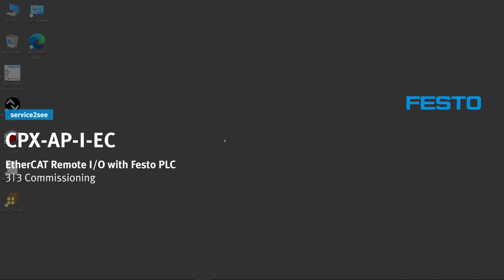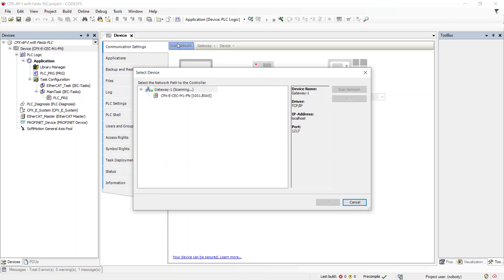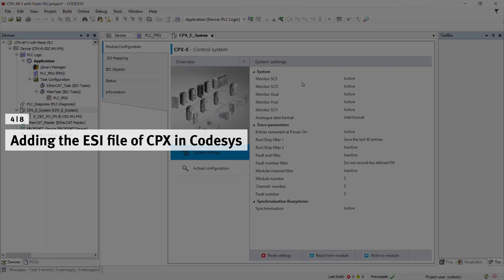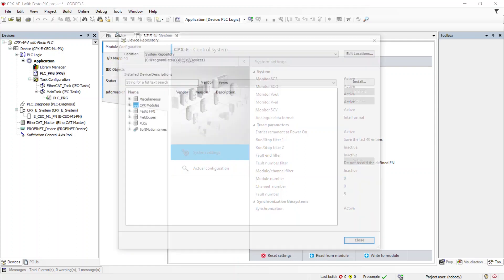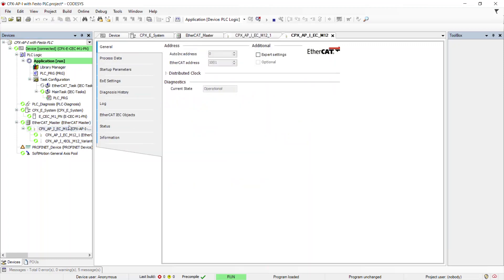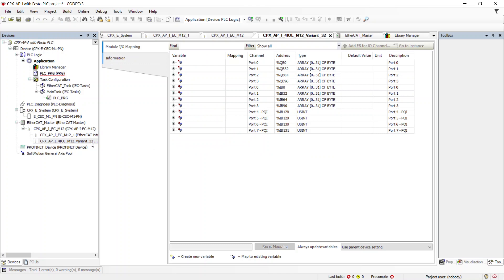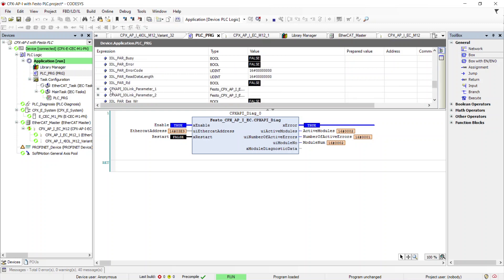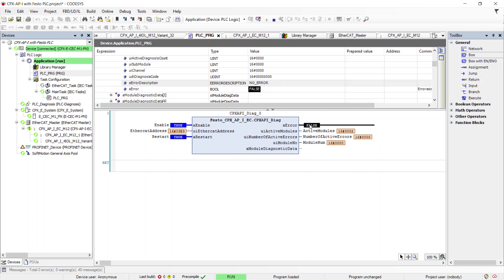CPX-AP-I-EC EtherCAT Remote I/O with Festo PLC | 3/3 Commissioning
The Festo tutorial is about commissioning the CPX-AP-I-EC EtherCAT Remote I/O with a Festo PLC. The third video shows you how to do the commissioning using Codesys.

*Chapters:*
00:00 Parts list: products
00:18 Application Note
00:27 Creating a new project in Codesys
01:18 Adding a new gateway to the project
01:46 Detecting the actual hardware configuration of the controller
02:24 Adding the ESI file of CPX in Codesys.
03:39 Adding CPX devices in Codesys
05:19 Adding the library of CPX in Codesys.
07:06 Process Data Input Monitor and Output Control
08:50 Diagnostics of CPX-AP-I

*Application Note:*
Find detailed instructions on this topic: CPX-AP-I-EC-M12 Integration with Festo PLC over EtherCat

*Products shown in the video:*
4252743 PLC, CPX-E-CEC-M1-PN, Rev 05
8086609 Head module, CPX-AP-I-EC-M12, Rev 01
8086604 IO-Link master, CPX-AP-I-4IOL-M12, Rev 01
8101539 Electric cylinder unit, EPCE-TB-45-10-SL-ST-M-H1-PLK-AA, Rev 01

*Any further questions or feedback?*